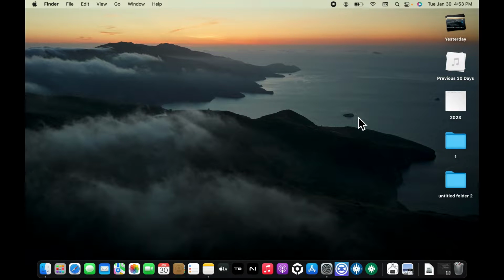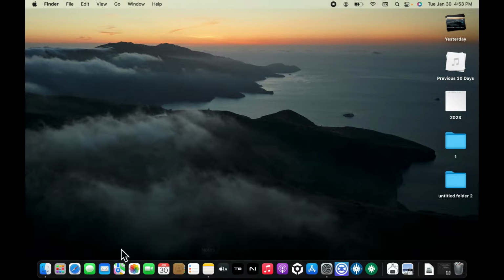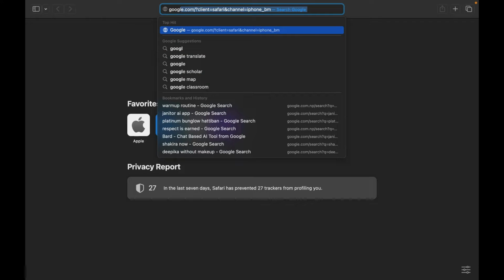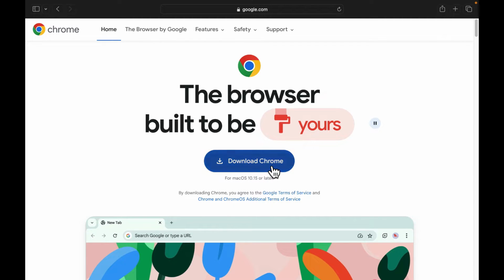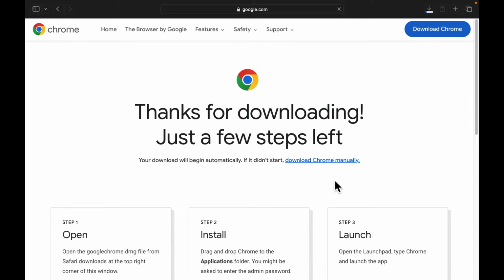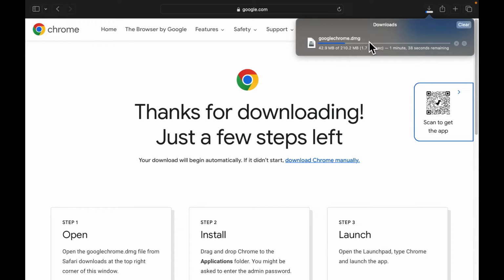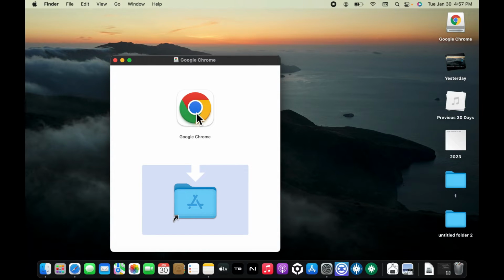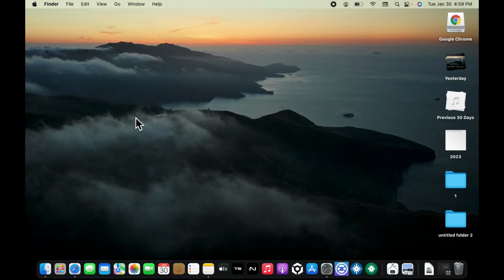How to Download Google Chrome on MacBook Pro 2024? Install Chrome on MacBook Pro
Elevate your browsing experience on your MacBook Pro by following our simple tutorial on how to download Google Chrome on MacBook Pro. Learn the quick and easy steps to install this popular web browser, ensuring a seamless and efficient internet experience. Whether you're a seasoned Mac user or new to the platform, this guide will walk you through the process. Watch now and enjoy the speed and versatility of Google Chrome on your MacBook Pro!